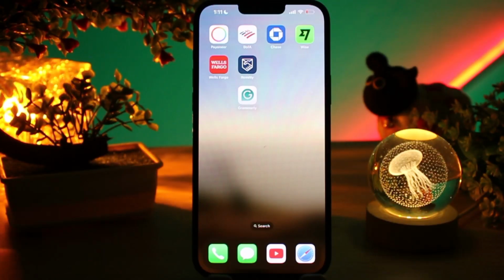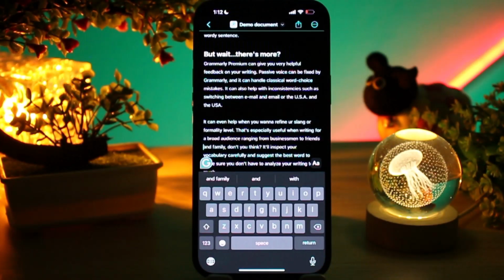Avoid Plagiarism Easily with Grammarly: Step-by-Step Guide - 2026